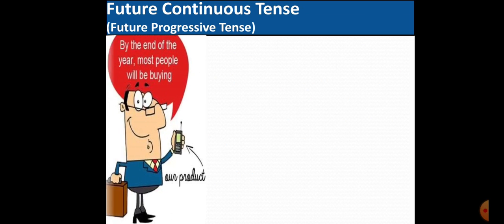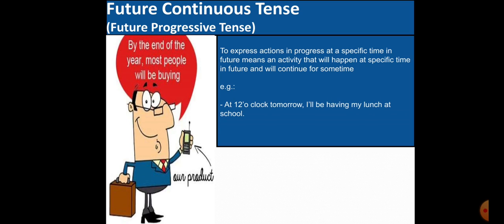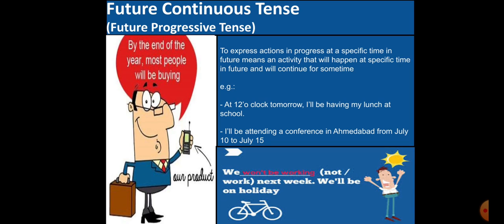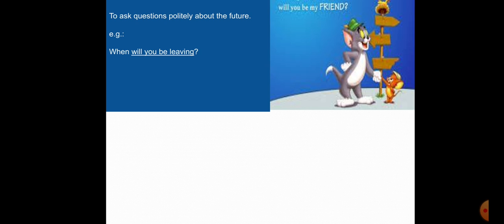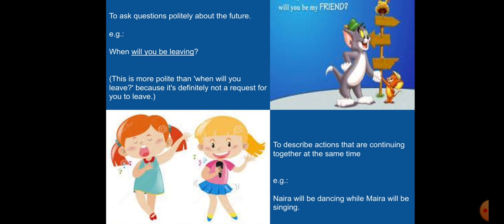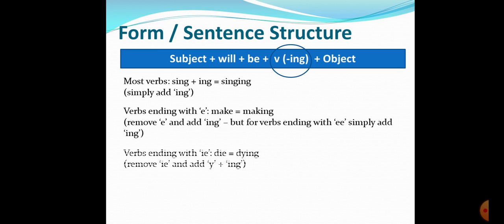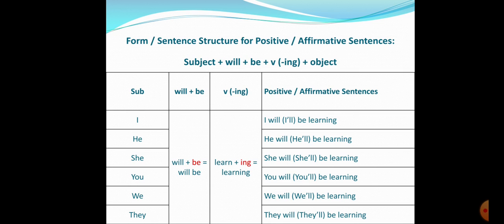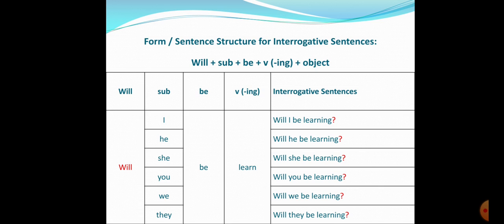English Grammar Tenses Explanations Online 10 Future Continuous